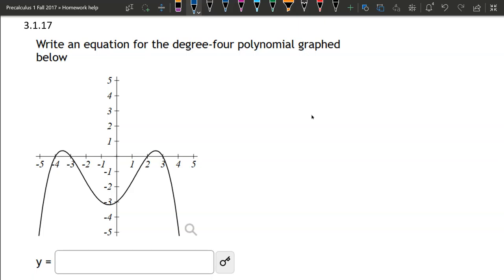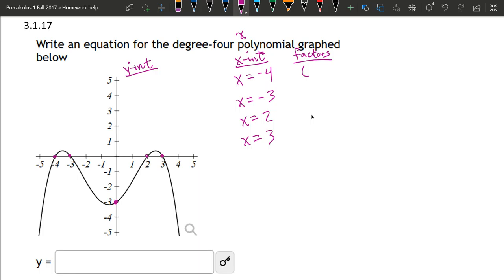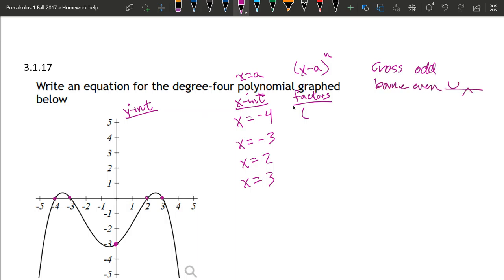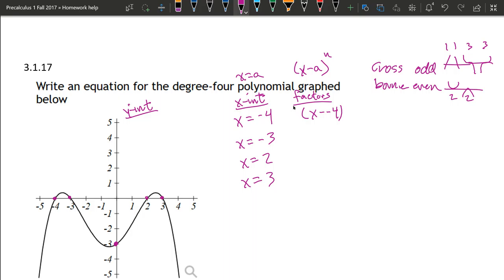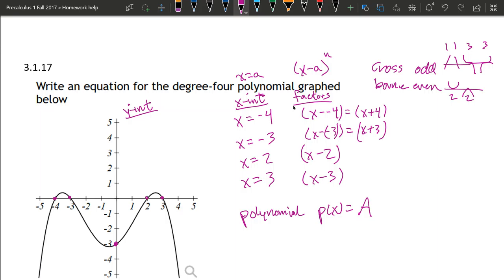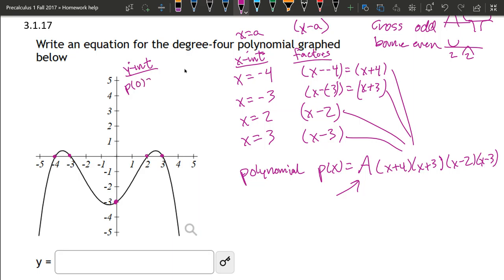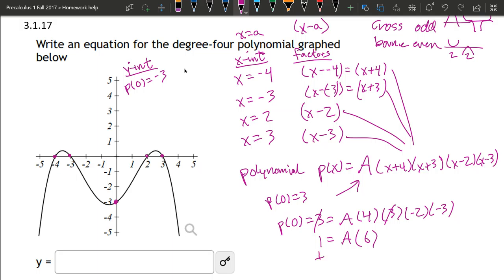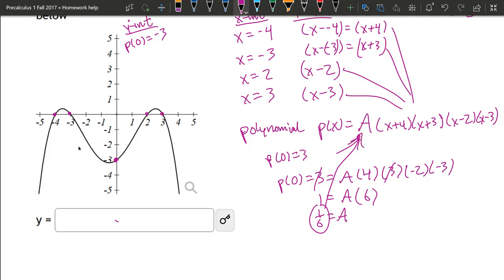Math 111 HW 3.1.17